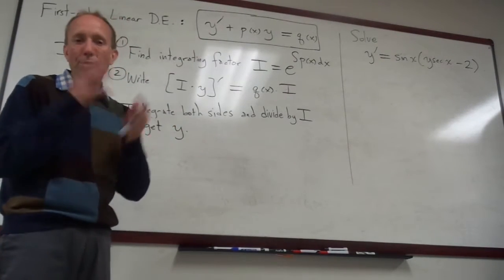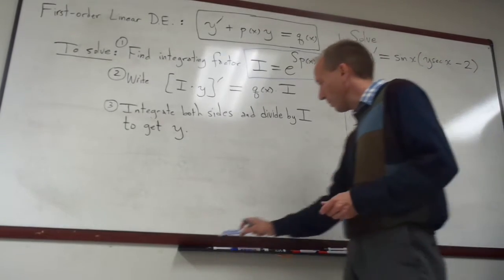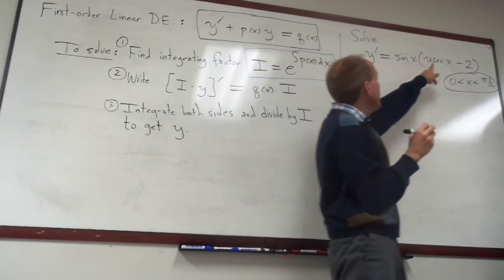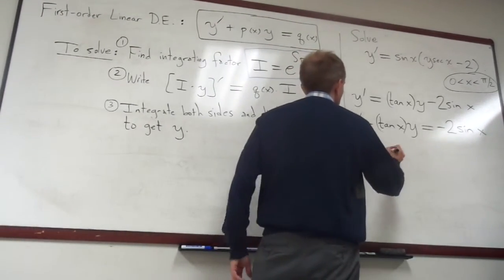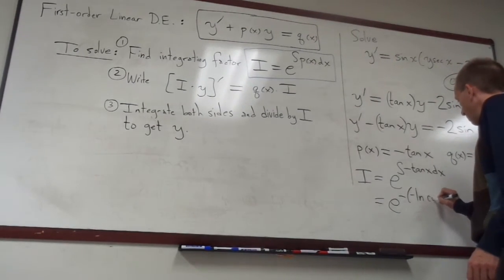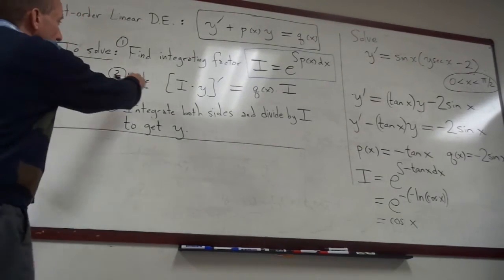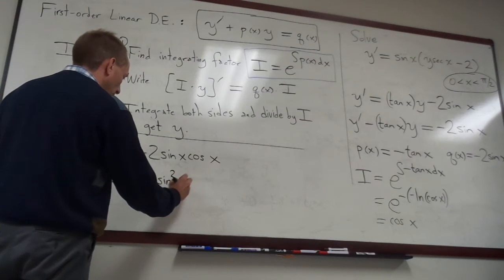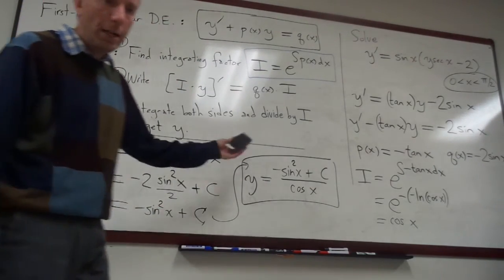First Order Linear DE